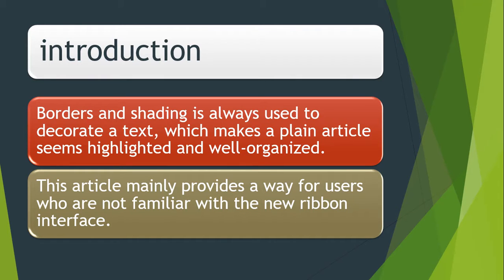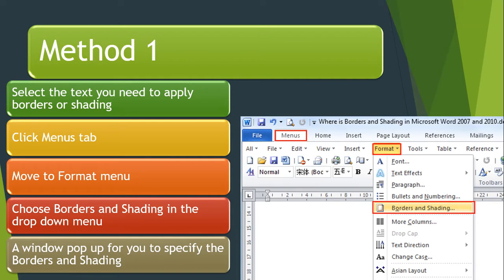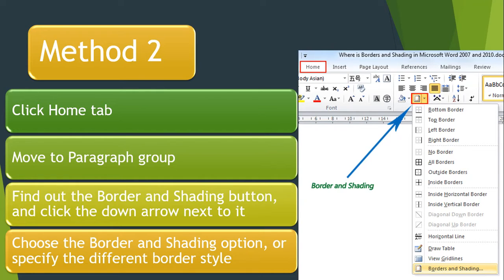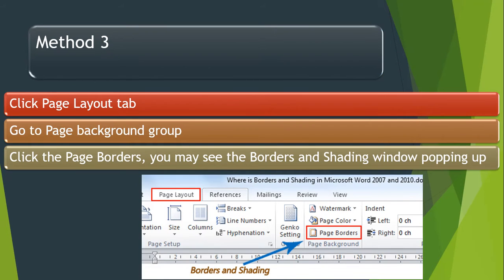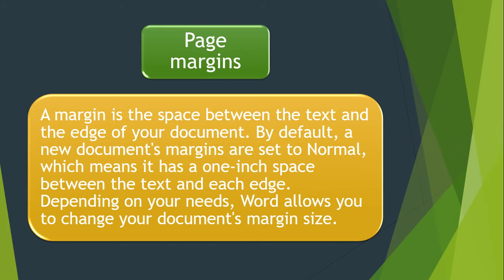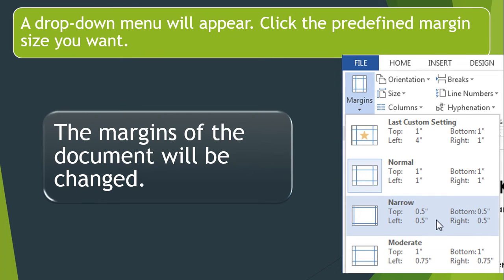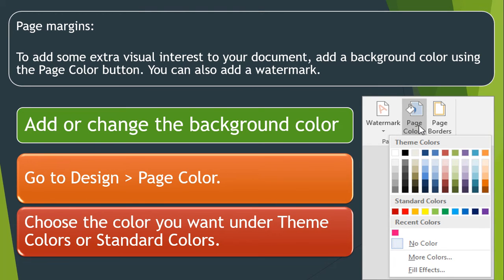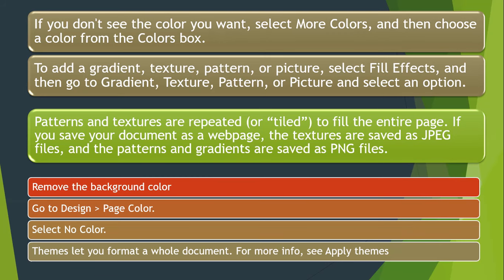Class 9, Information Technology, Chapter 3, Session 10, 25/06/20